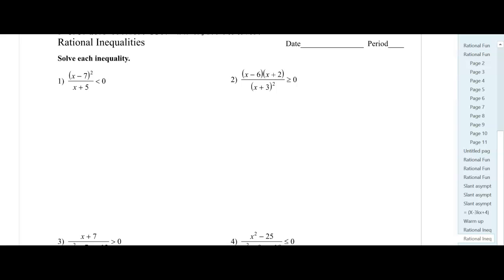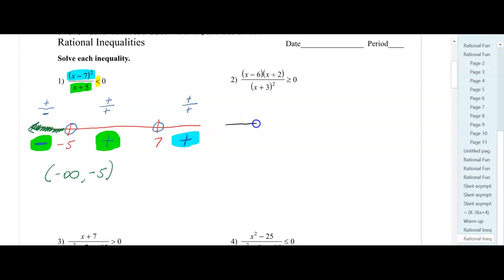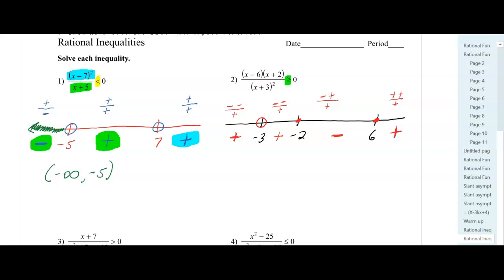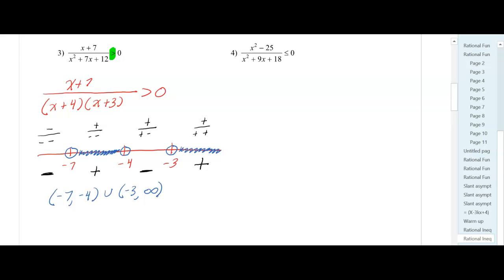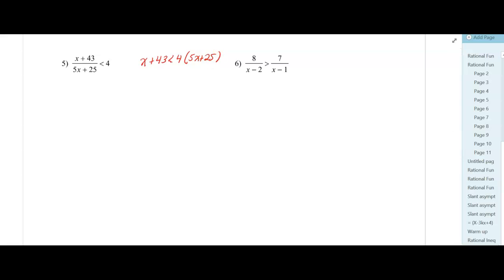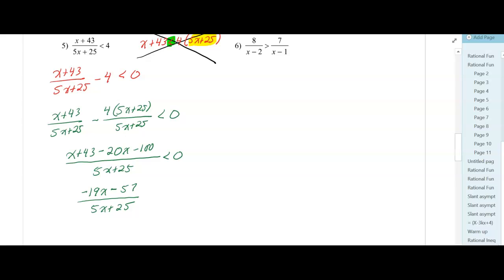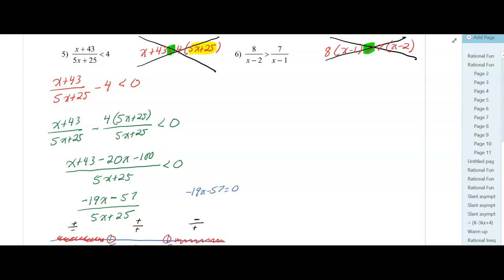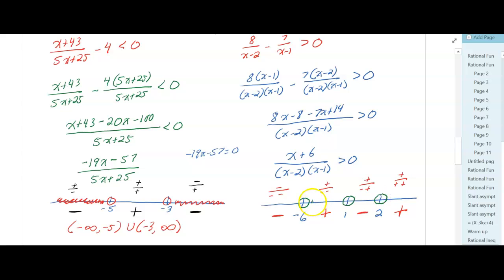Rational Inequaltities HPC